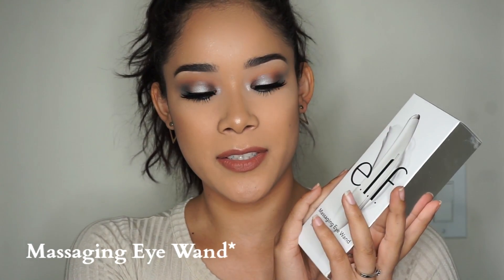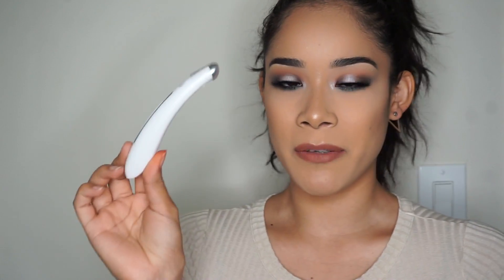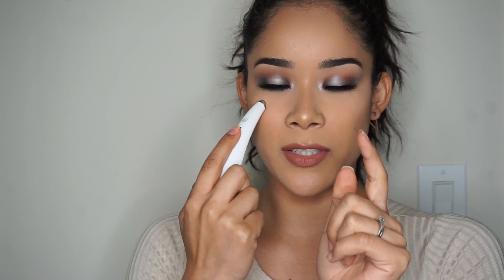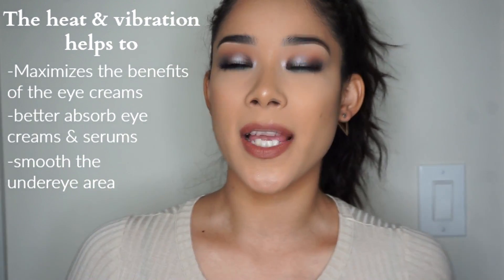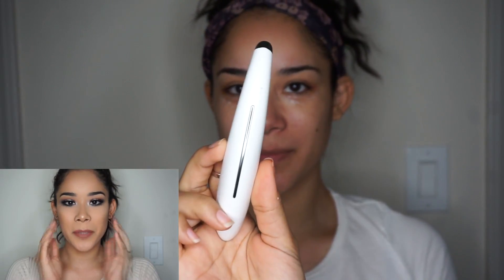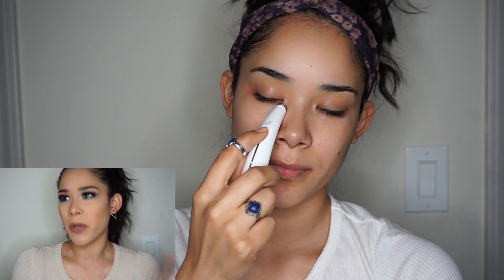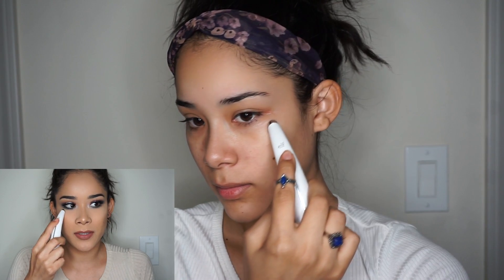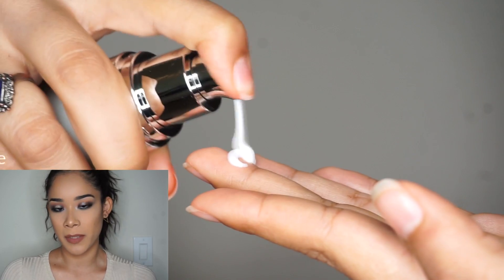E.L.F. Massaging Eye Wand Review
Here is the direct link to the Massaging Eye Wand

If you want to hear someone else's review click this link.

Here is the link to the makeup tutorial :)

THANK YOU GUYS SO MUCH FOR WATCHING! xoxo